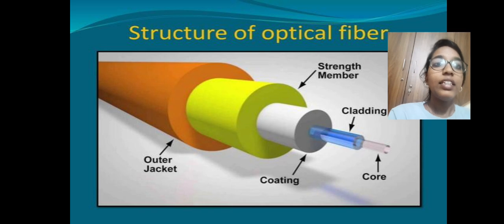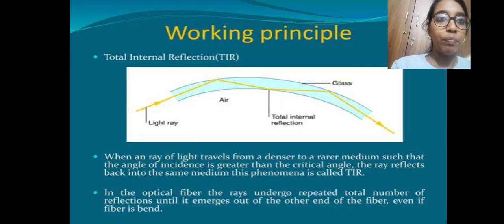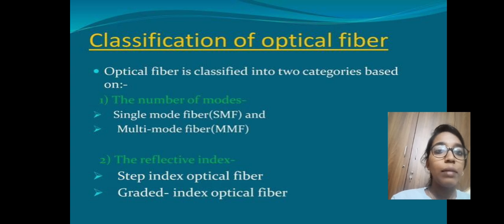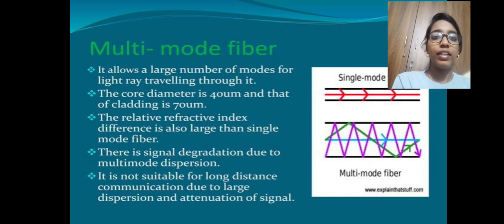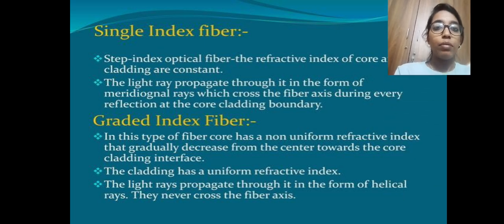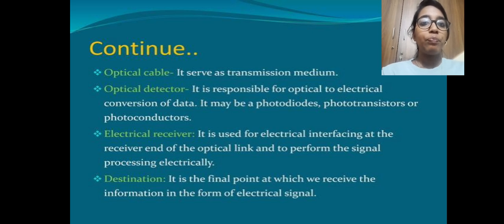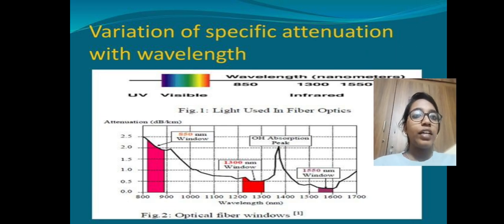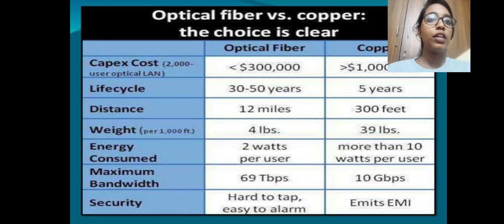Types of optical fiber and Attenuation